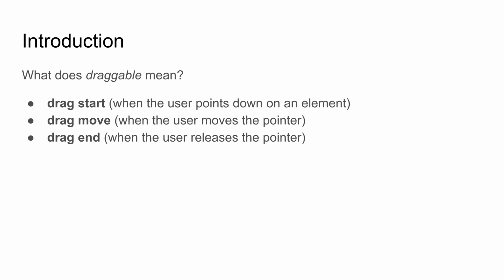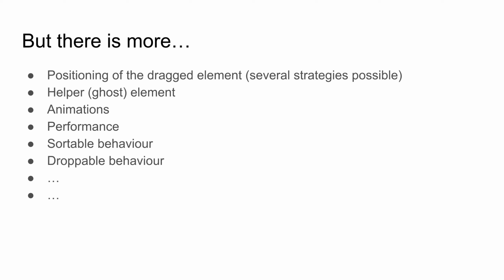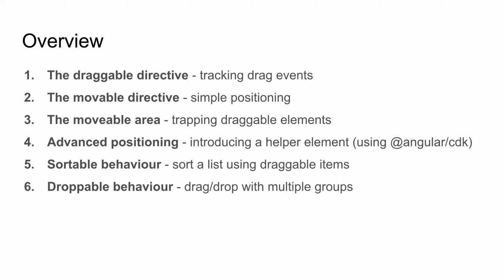Drag/drop in Angular 5+ - introduction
Introduction of the series.